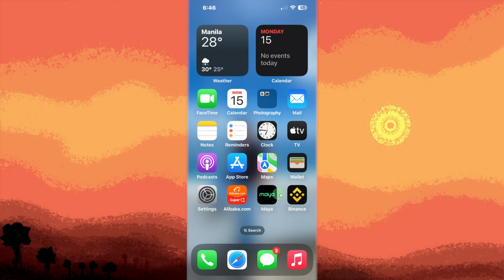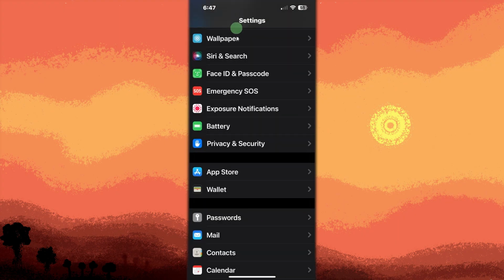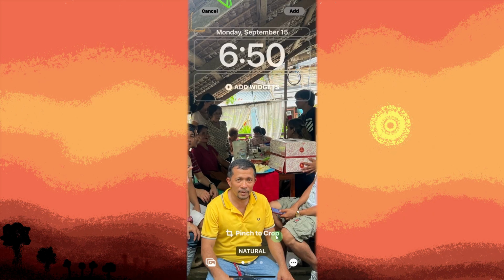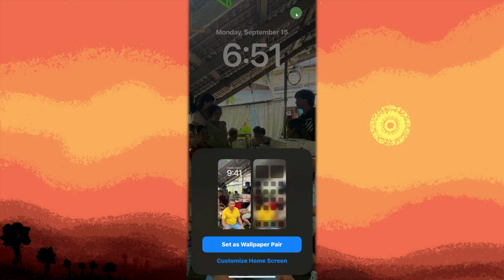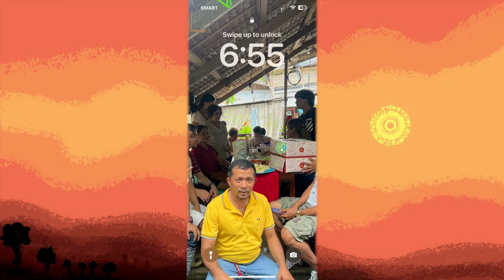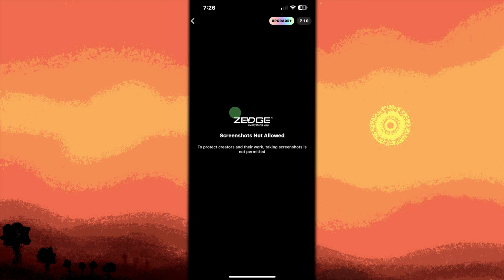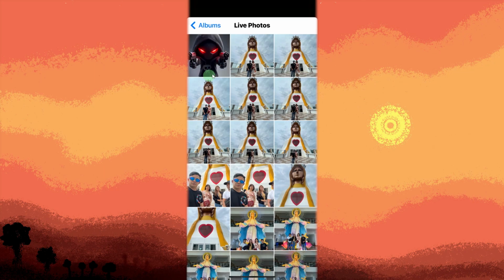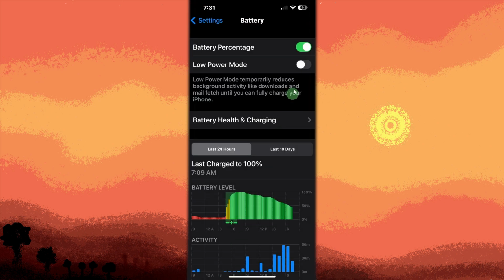How To Get Moving Backgrounds On iPhone (Setup Guide)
This tutorial will show you how to get moving backgrounds on iPhone. Use this method to find and install the animated backgrounds onto your iPhone to use a background.